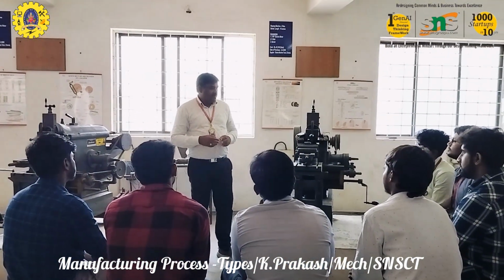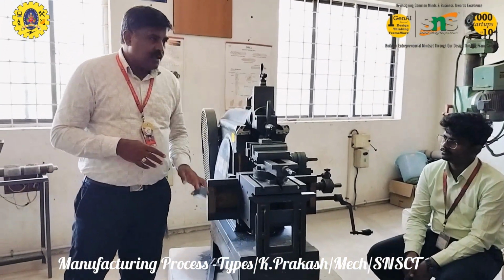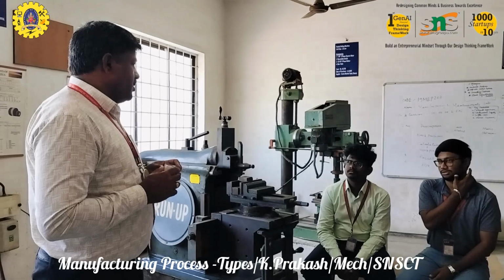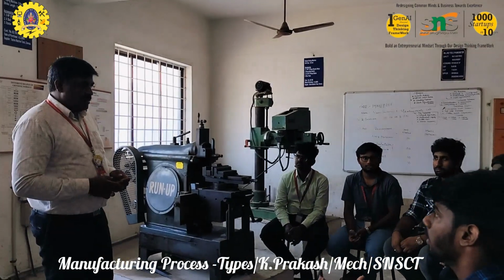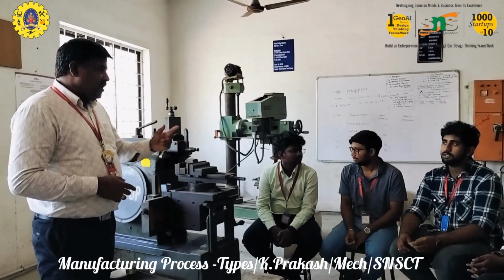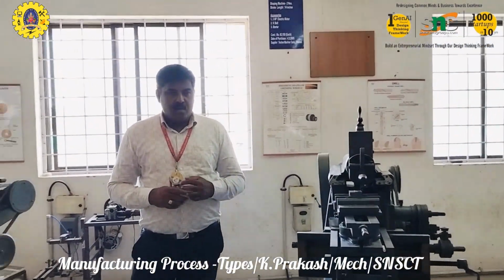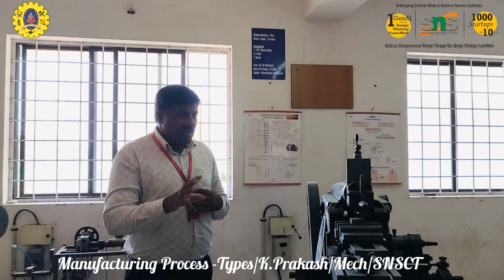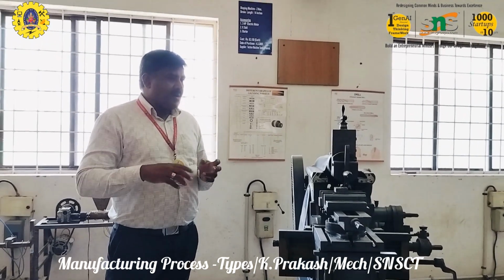Manufacturing Process |Types/Introduction to Mechanical Engineering | SNS Institutions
The manufacturing process refers to the methods and techniques used to transform raw materials into finished goods. There are various types of manufacturing processes, each suited to different kinds of products, materials, and production volumes.The four main types of manufacturing processes are: Discrete, Repetitive, Job Shop, and Continuous. These categories are differentiated by the scale and nature of production, with discrete and repetitive focusing on individual items or lines, while job shop and continuous processes cater to customized or large-scale production, respectively.